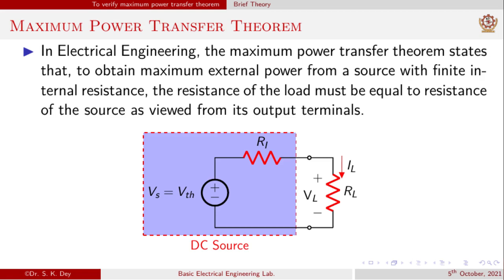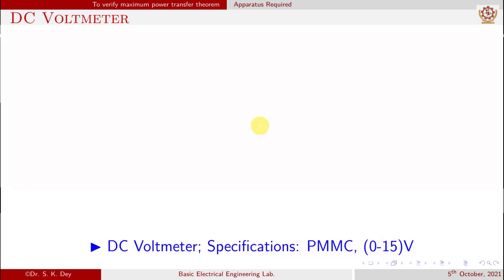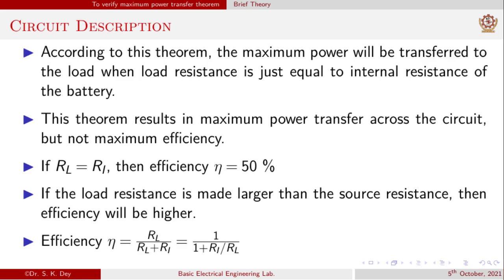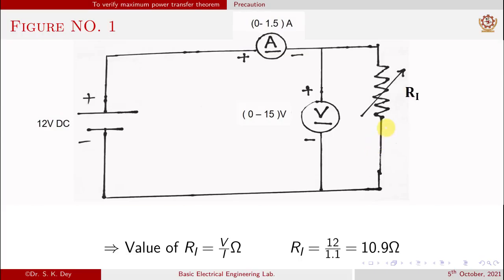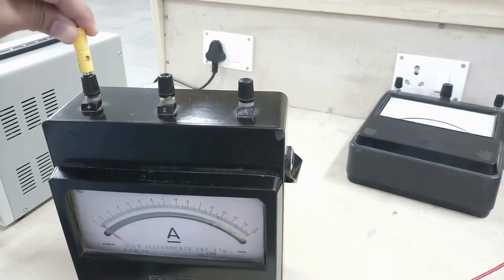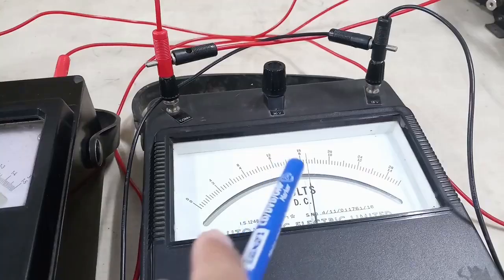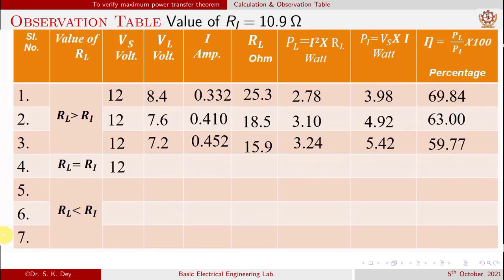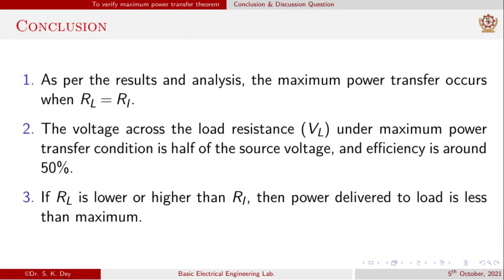Experiment # 6 : To verify maximum power transfer theorem.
To verify maximum power transfer theorem.